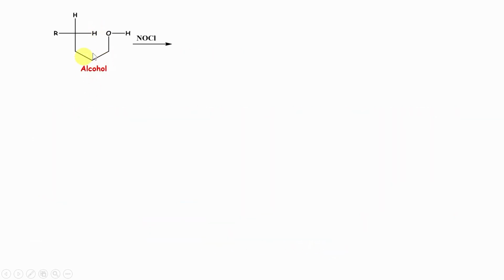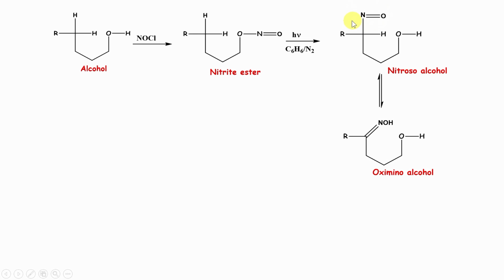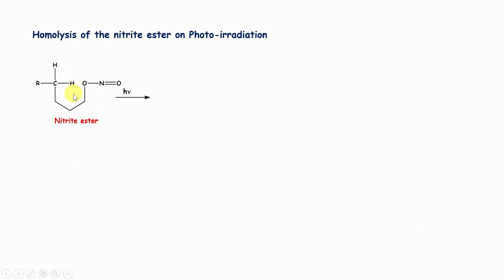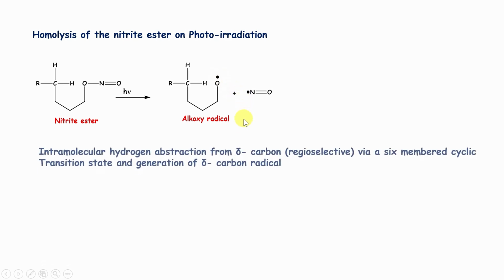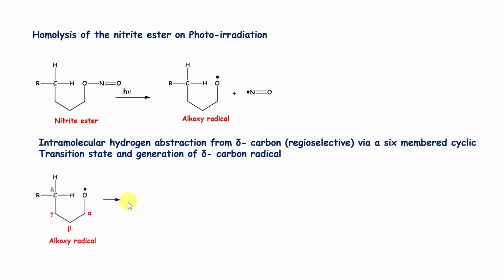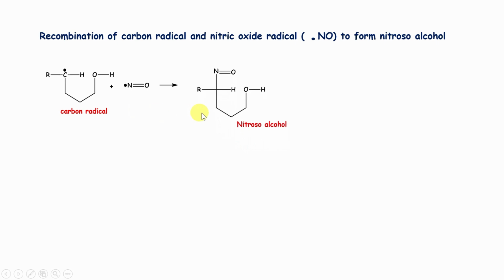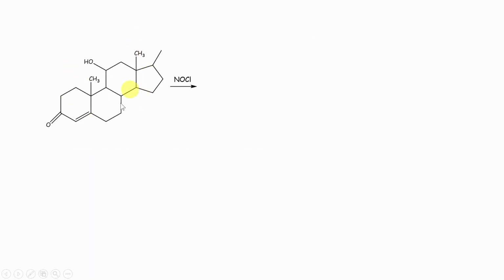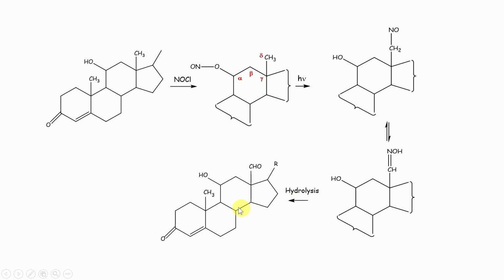BARTON REACTION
In this video, we explore the Barton Reaction, a radical-based organic transformation used in the synthesis of hydroxylated steroids and other important compounds! Learn the step-by-step reaction mechanism, key intermediates, reaction conditions, and real-life applications. Perfect for students, researchers, and chemistry enthusiasts! 🧪✨

📌 Topics Covered:
✅ What is the Barton Reaction?
✅ Detailed step-by-step mechanism
✅ Factors affecting the reaction
✅ Applications in organic synthesis